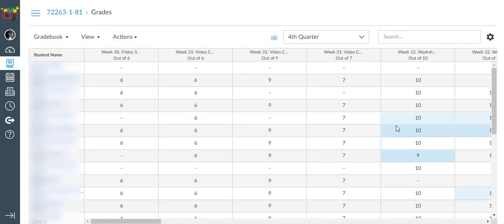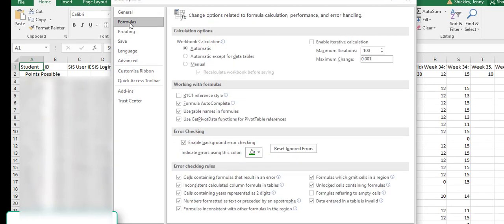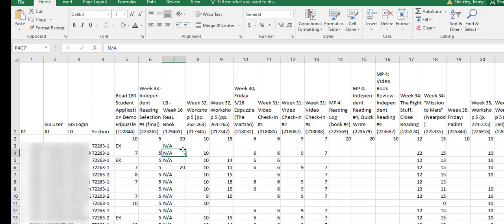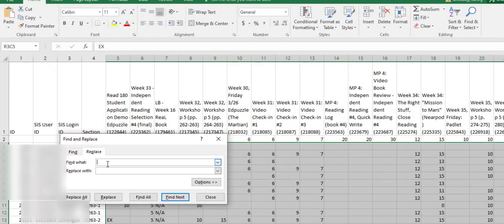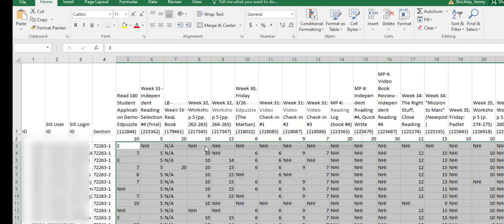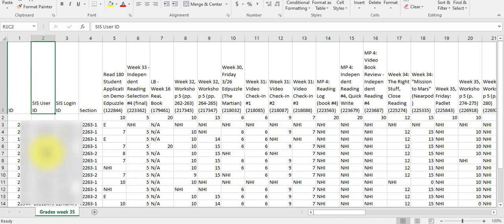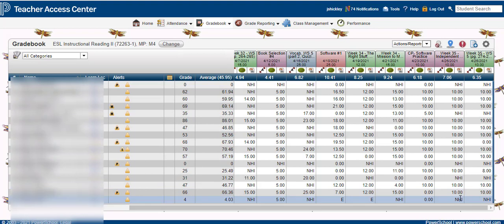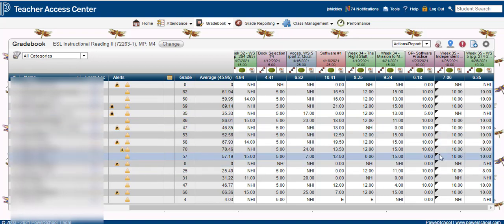Exporting Grades from Canvas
This video we will discuss how to export your grades from Canvas into a CSV file and then use that file to import the grades into your CDSD gradebook in Teacher Access Center (TAC).

Time Stamps:
0:20 - Exporting in Canvas
0:45 - Editing your CSV file BEOFRE import
3:50 - Importing grades in TAC
5:12 - Updating and Overwriting grades in TAC